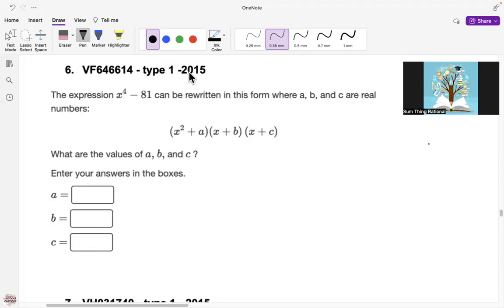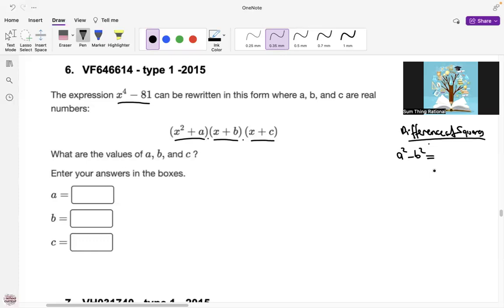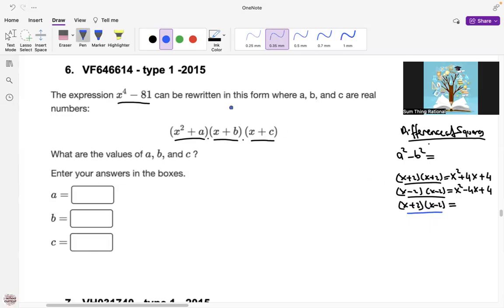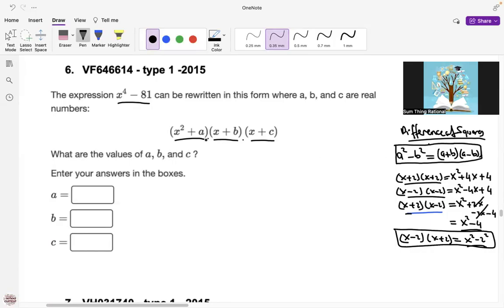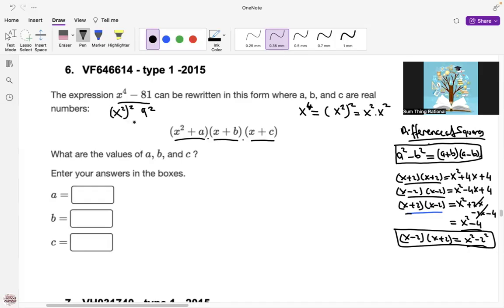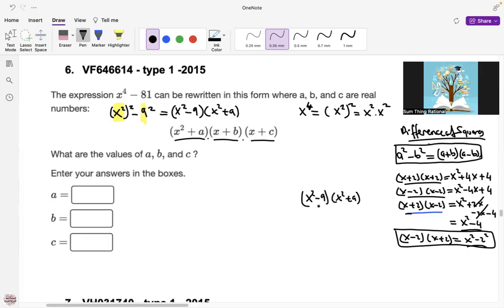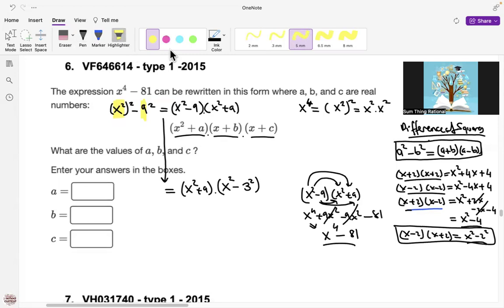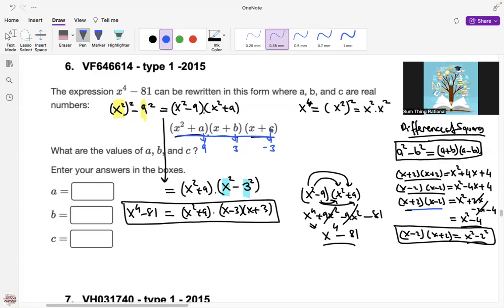NJSLA Released Items Algebra 1 Operations on Polynomials_13